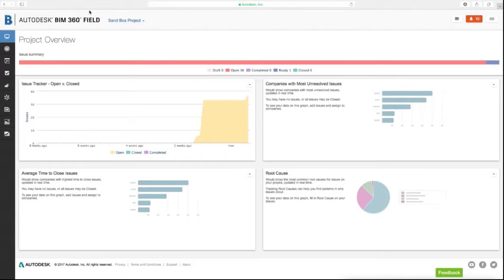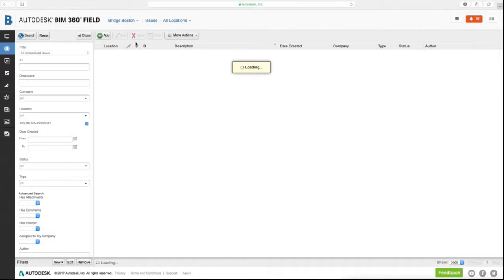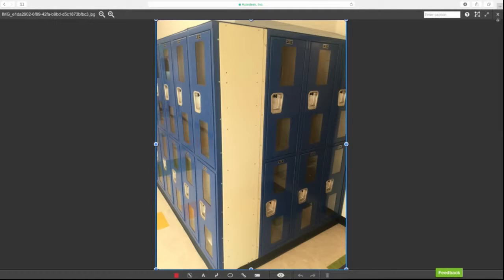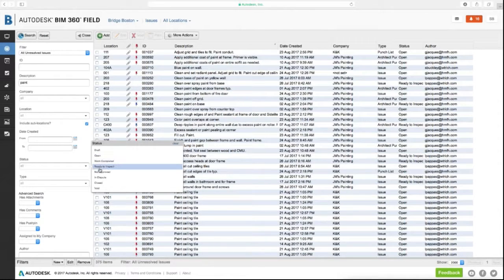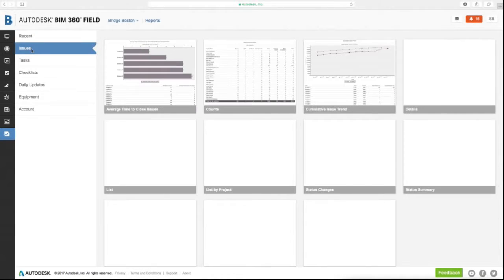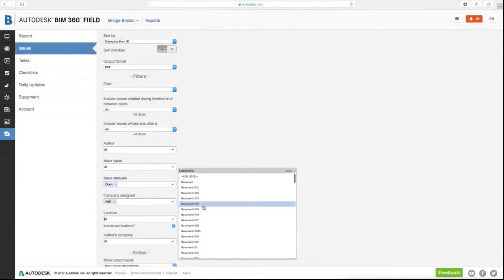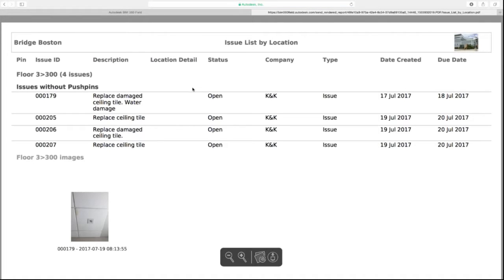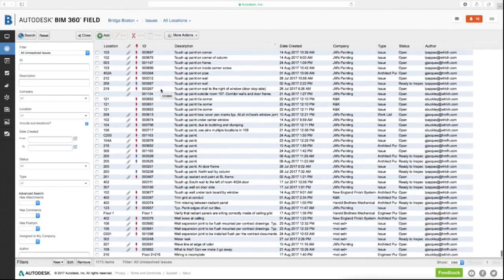W.T. RIch Bim 360 Field, Website Training for Punch List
Bim 360 training for Punch List to use on the computer.